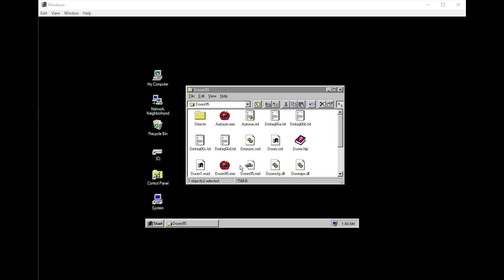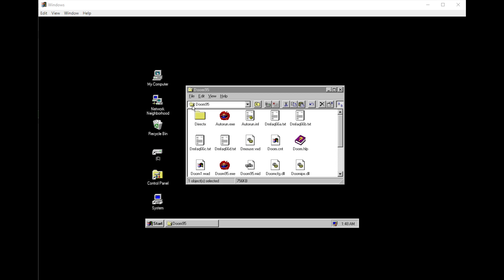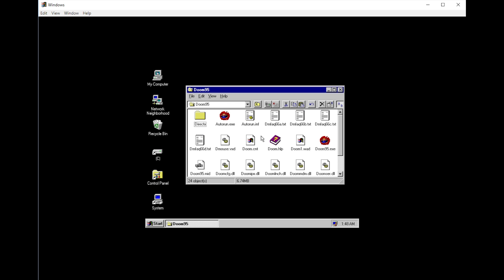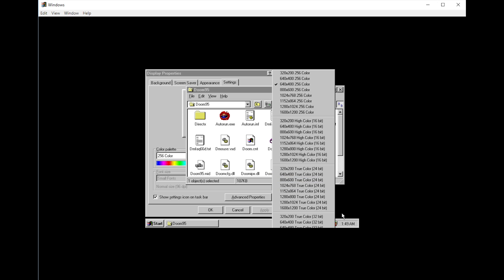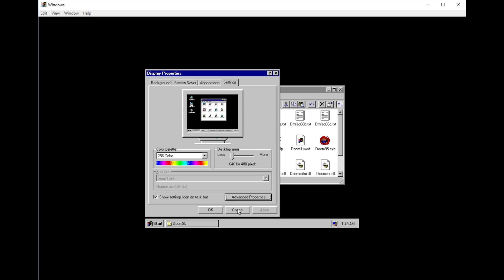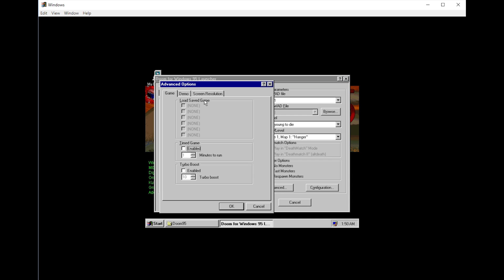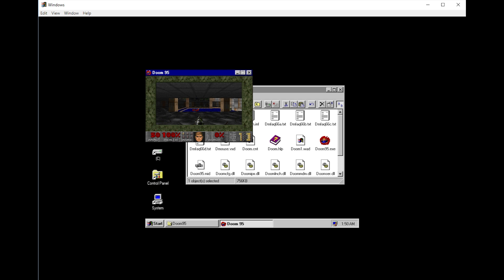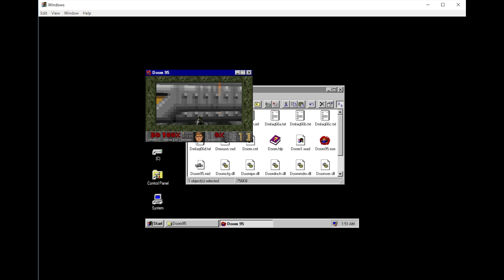Windows 95 Electron App running DOOM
Felix Rieseberg Windows 95 application running Doom 95

Set desktop to 640x480 at 256 Colors.

Thanks, Felix!